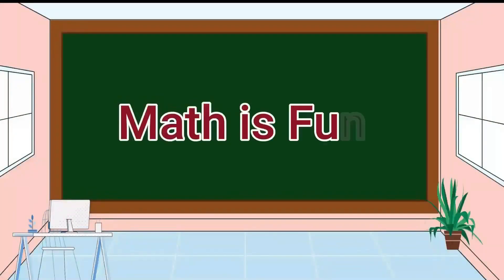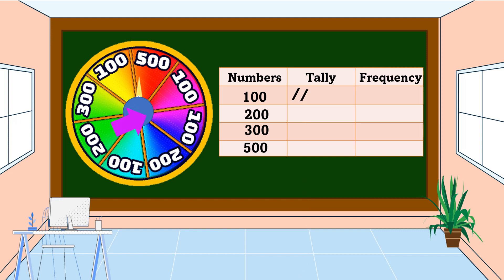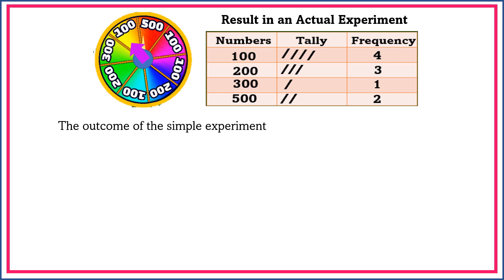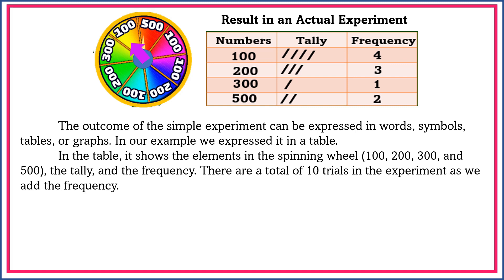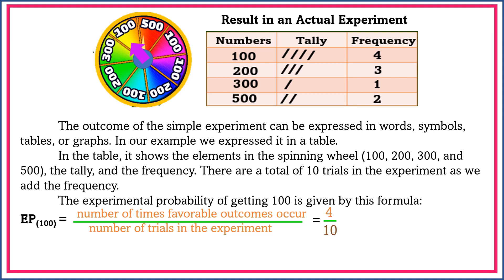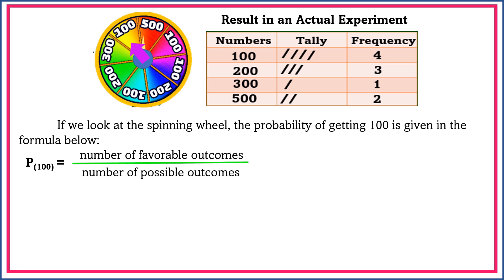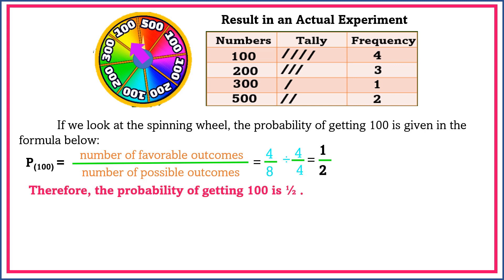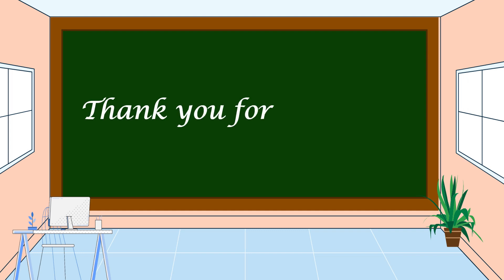Math 4 Q4 Expressing and Explaining the Outcomes in a Simple Experiment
This video is all about expressing and explaining the outcomes in a simple experiment.